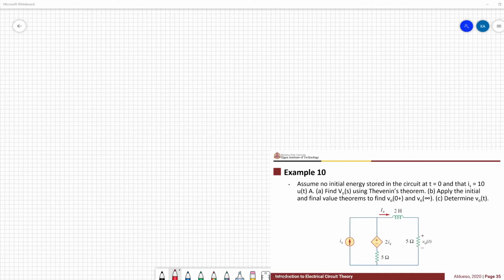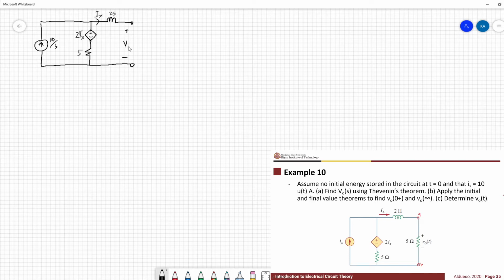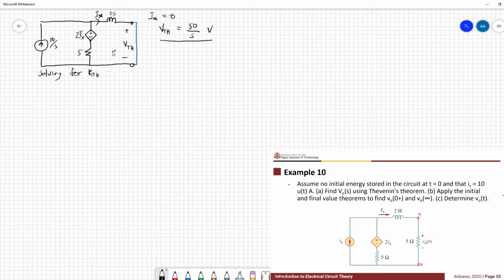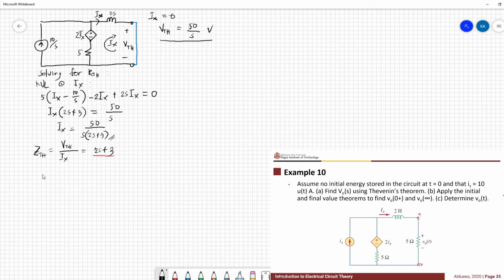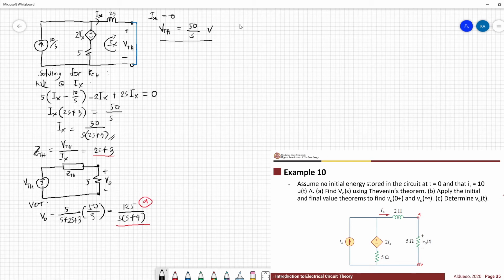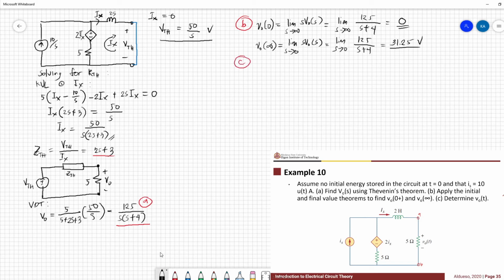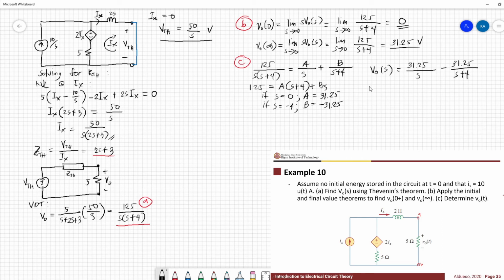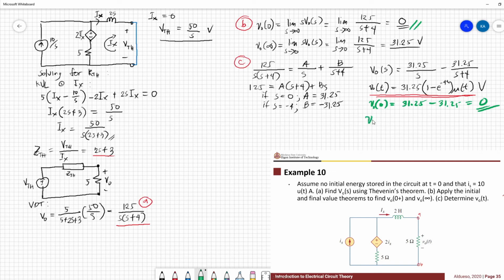EEE132 - Electric Circuit Theory II: Laplace Transform Circuit Applications Part III